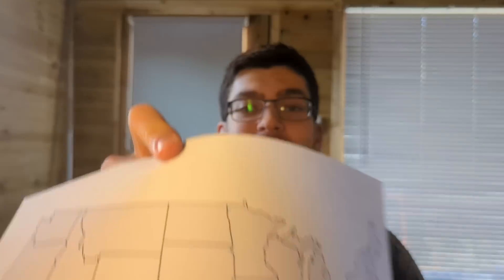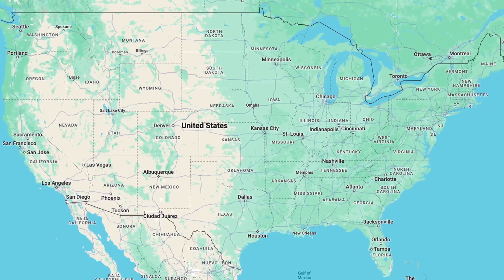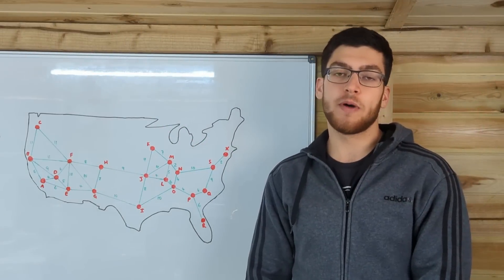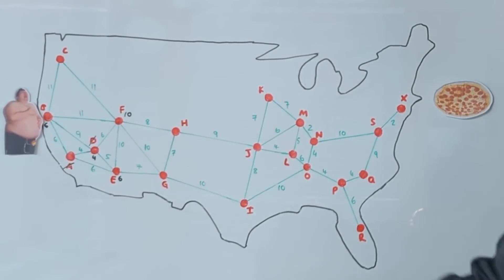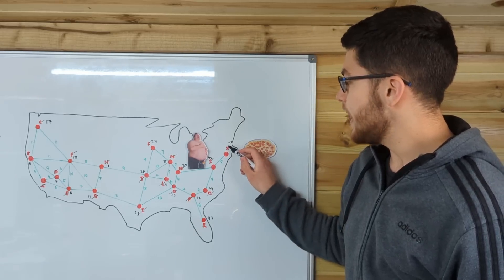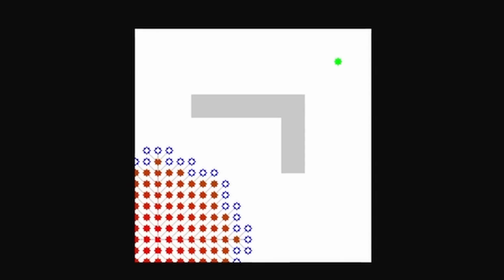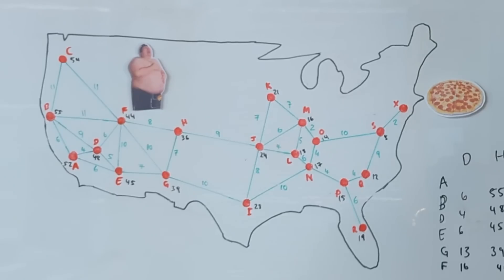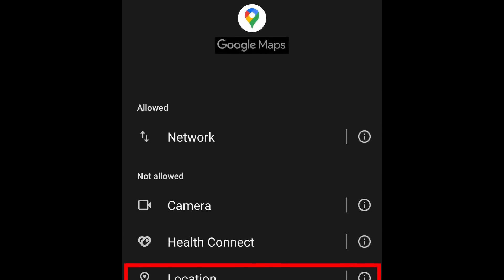How does Google Maps find the shortest path?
Chapters:
0:00 Introduction
0:27 Dijkstra's Algorithm
6:03 A* Algorithm
8:27 Traffic